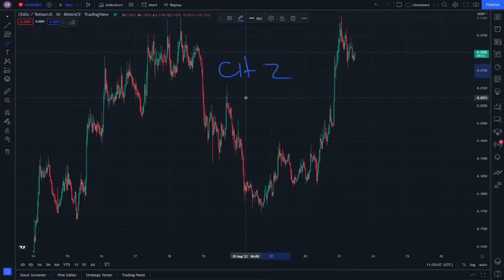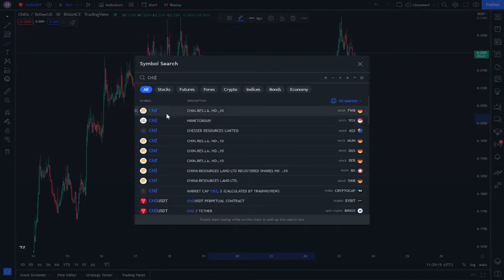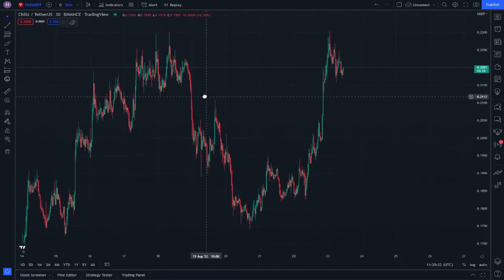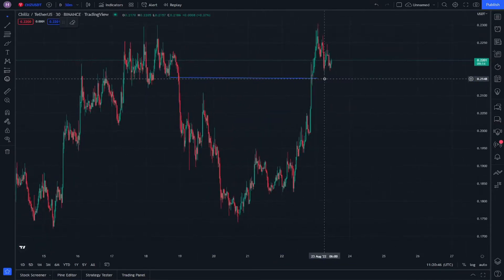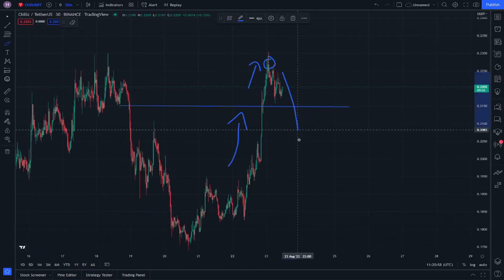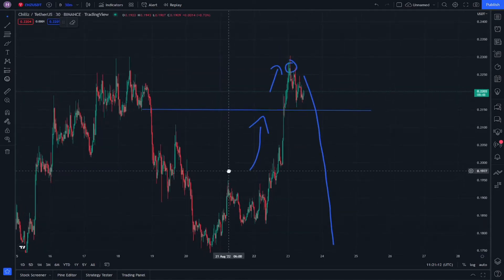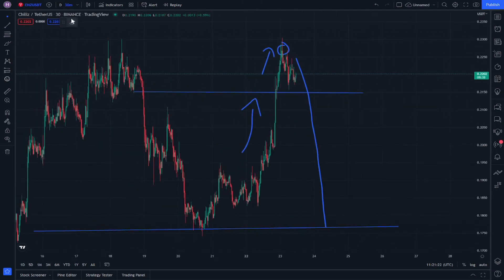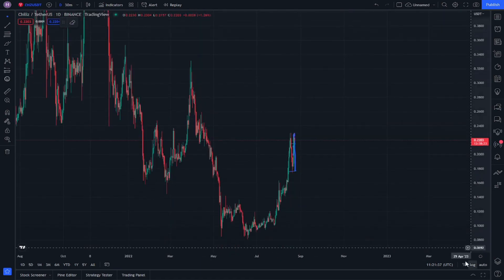CHILIZ Crypto Price Prediction 23 August - CHILIZ Coin and CHZ Coin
CHILIZ CHZ Crypto Price Prediction  23 August - CHILIZ Coin